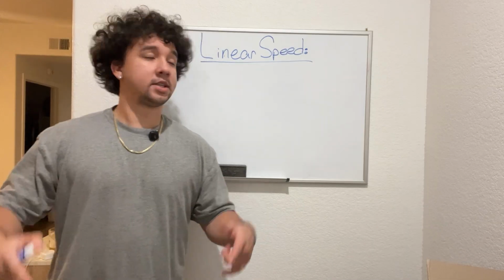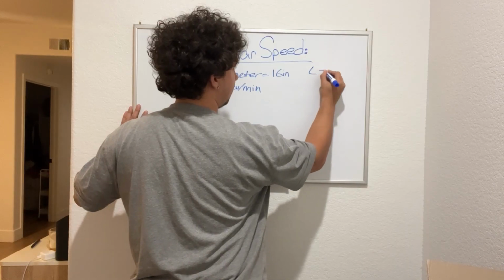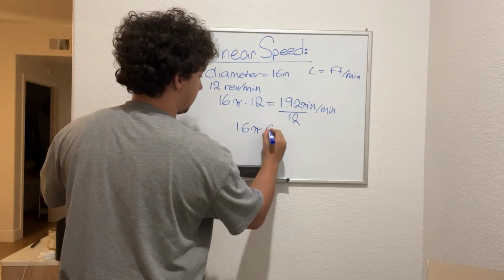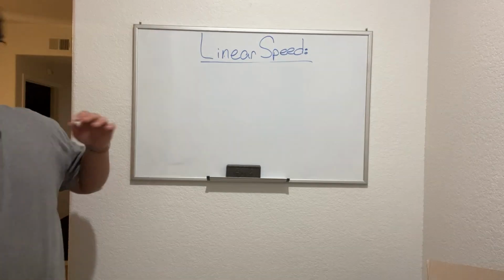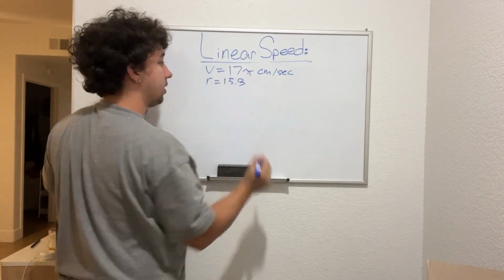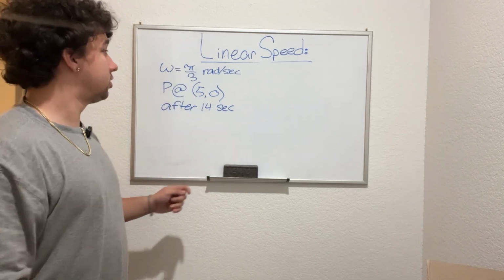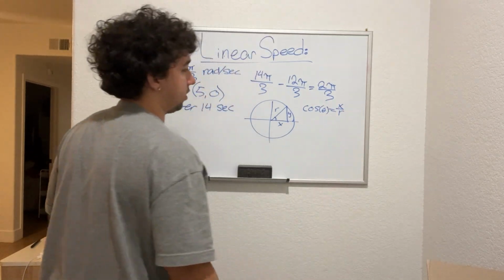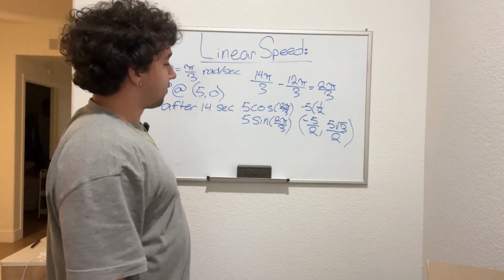Linear and Angular Speed Explained with Real Homework Problems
Ever wondered how v = rω actually works in real problems?
In this video, we go through a student’s real homework on linear and angular speed — step by step — showing how to calculate everything from pulley motion to wheel rotation in both radians and revolutions.

We’ll cover:
✅ How to find linear speed from angular velocity
✅ Converting between revolutions, radians, and seconds
✅ Real-world examples like car wheels and circular motion

By the end, you’ll fully understand the relationship between angular speed (ω) and linear speed (v) — no confusion, no shortcuts.

📘 Need extra help or private tutoring?
Visit MindLeapTutor.com
 to get personalized lessons for math, physics, or test prep.
Learn at your own pace with clear explanations and interactive visuals.